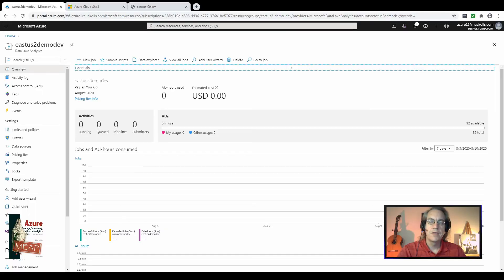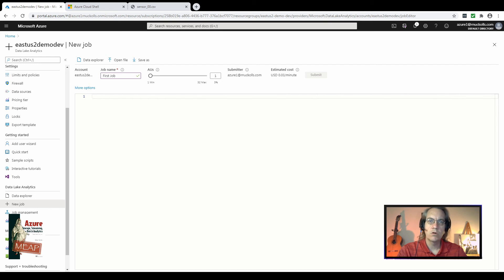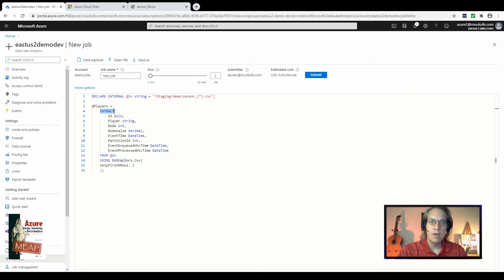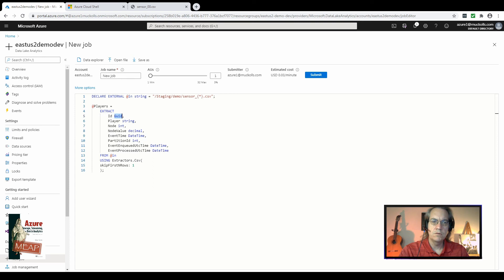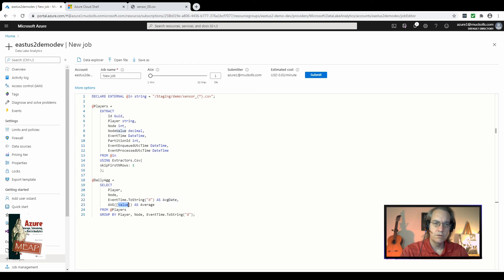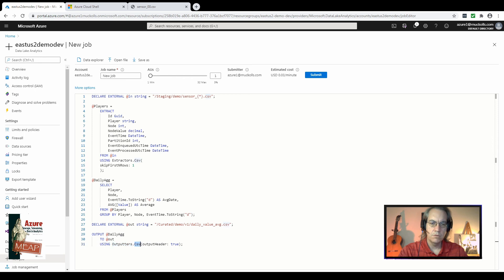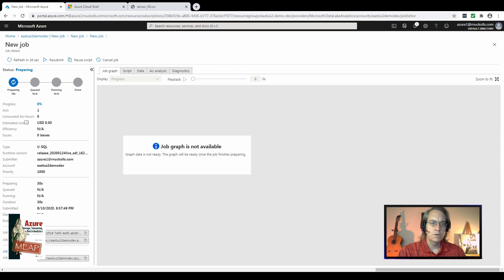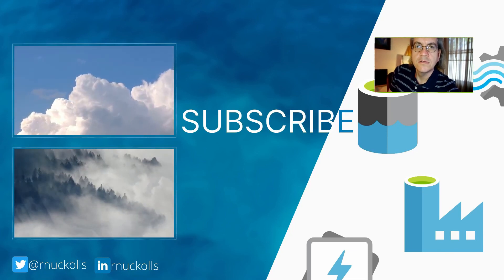Create Your First U-SQL Job Step By Step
In this video, you'll see how to create your first U-SQL job in Azure Data Lake Analytics. Data Lake Analytics provides a managed cluster for running batch analysis jobs billed on consumption. You'll learn about the four main parts of a U-SQL job. You'll see my pattern for creating new jobs with file selection, file reads, analysis, and file writes.
This is the sixth video in the Setting Up Azure Resources series.